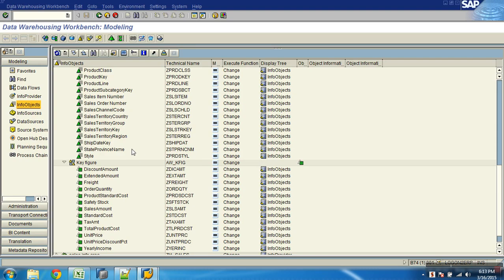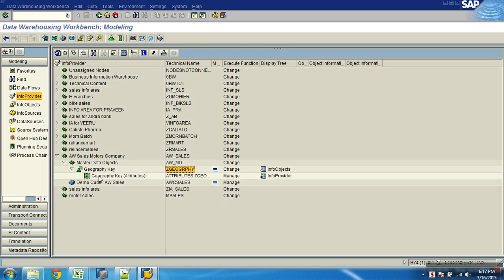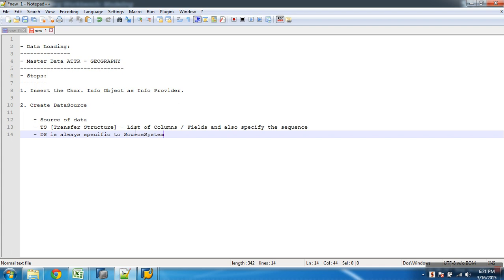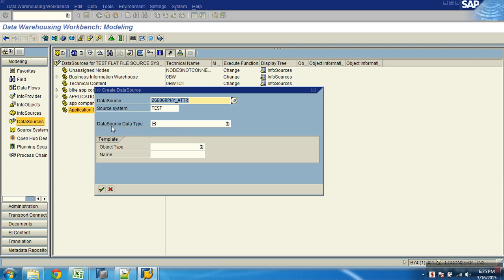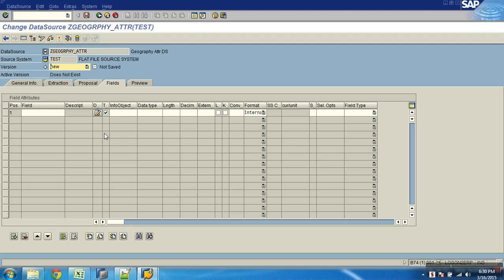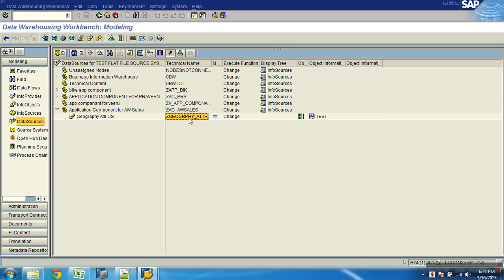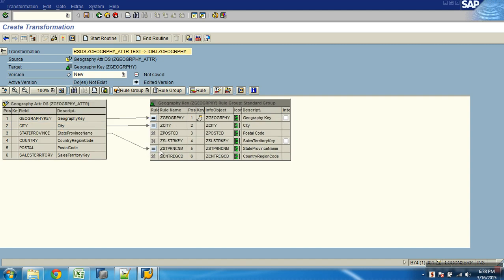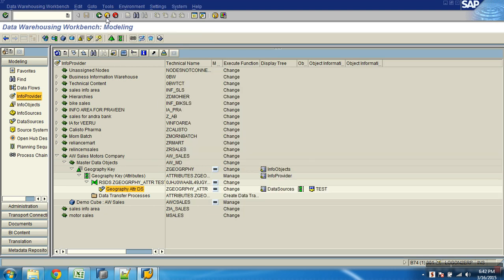SAP BW Basic Modeling || 11. AW Sales Case Master Data Loading Part-1